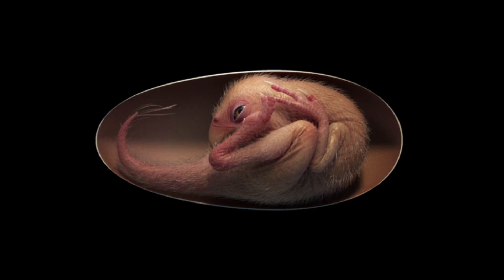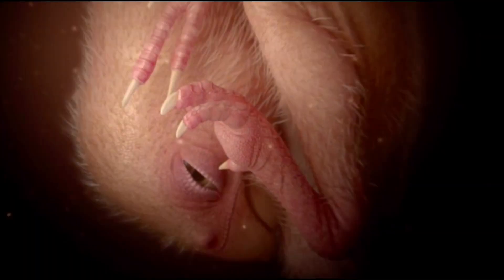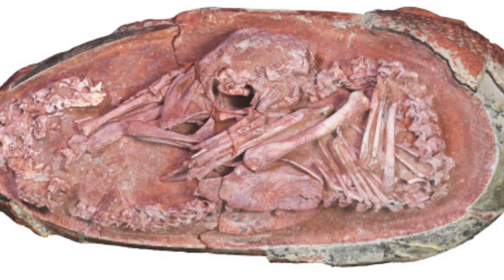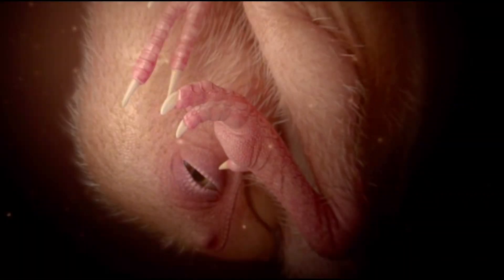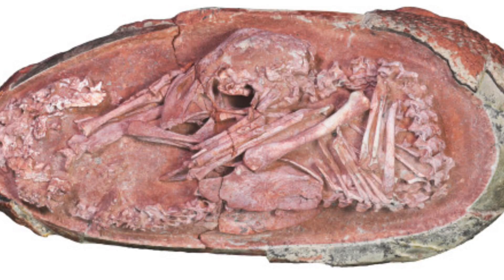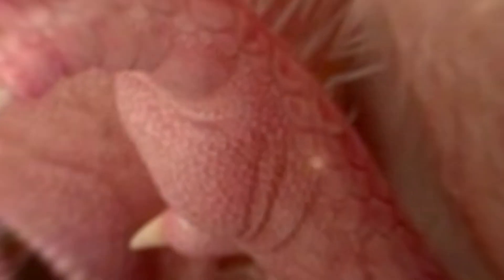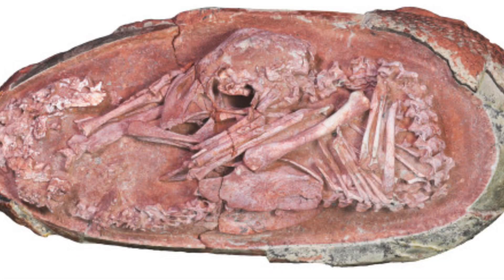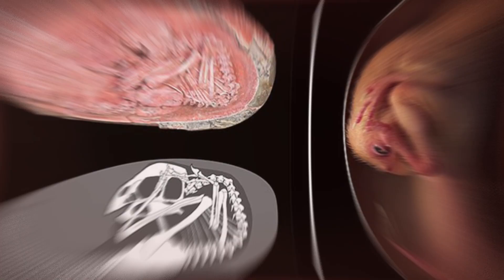Breathtaking Fossil of "BABY YINGLIANG" Dinosaur Tucked in Its Egg Yields New Evolutionary Clues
Breathtaking Fossil of Baby Dinosaur Tucked in Its Egg Yields New Evolutionary Clues